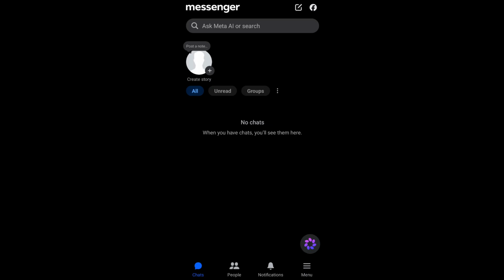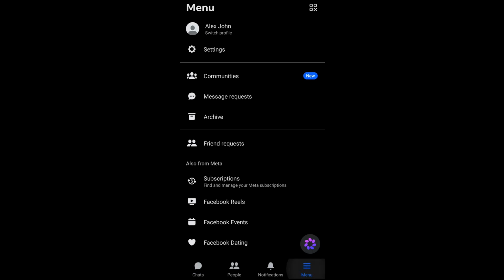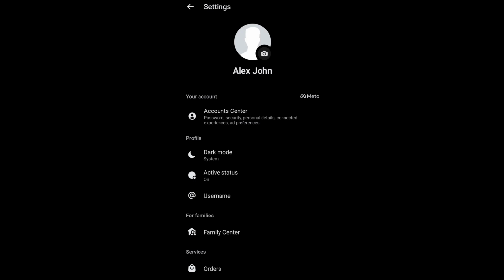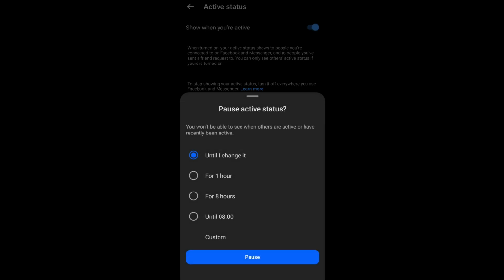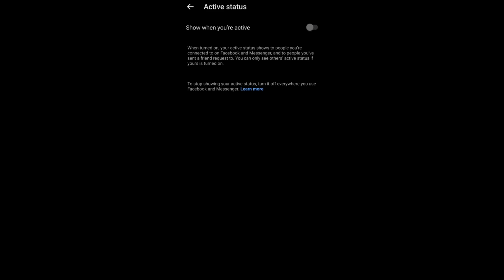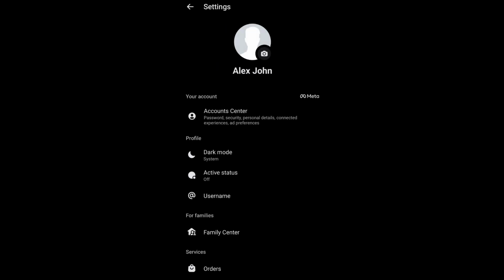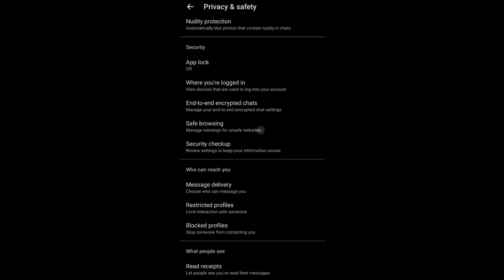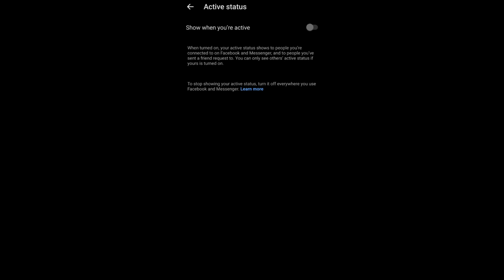How to Turn off Active Status on Facebook Messenger 2026 Tutorial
How to turn off and hide Active Status on Facebook Messenger in 2026 using the latest privacy settings. This tutorial shows where to find the active status online option and disable it so others cannot see when you are active on messenger.